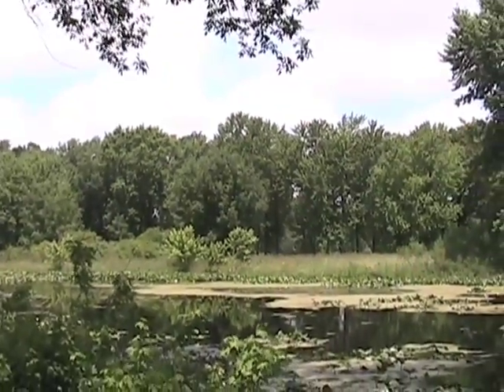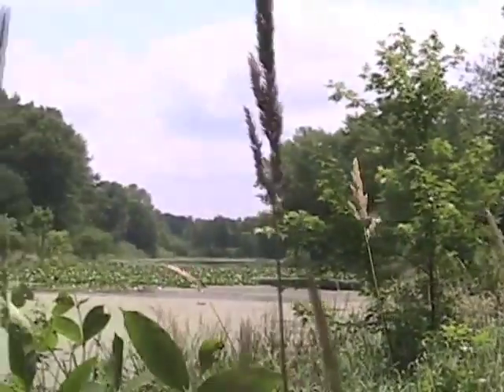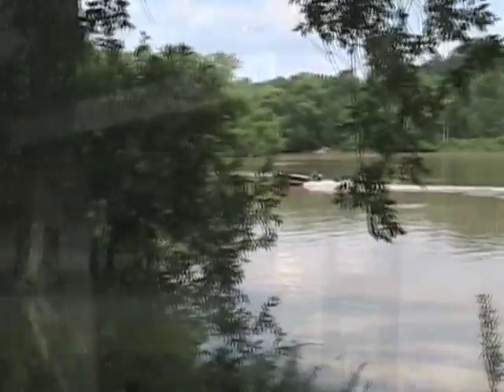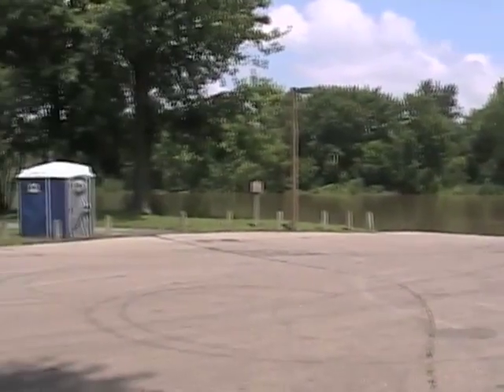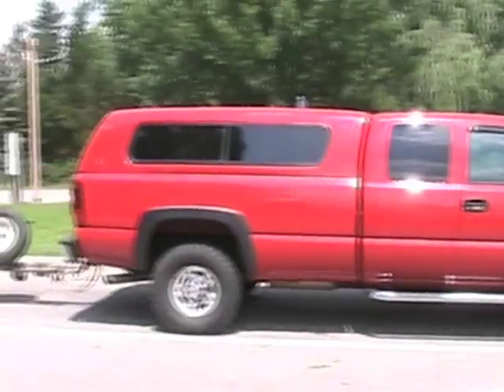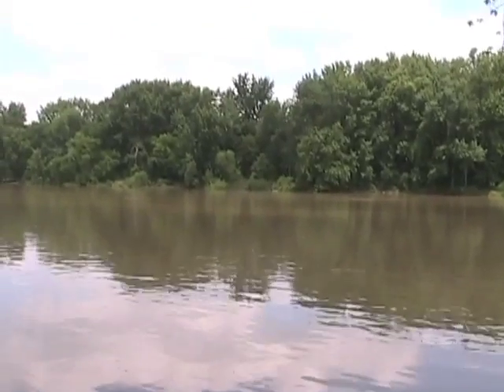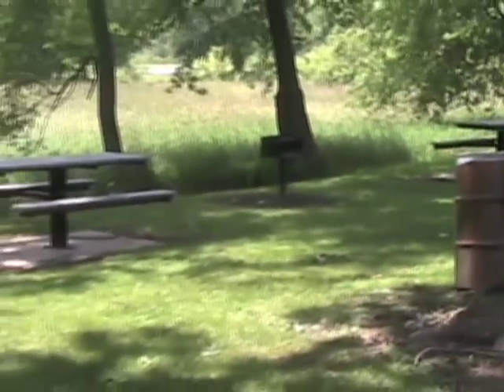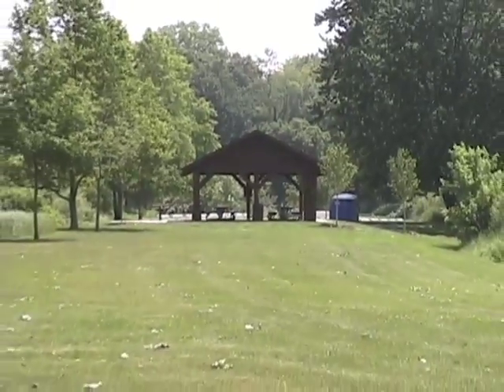A Day In The Park: Riverside Park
Each Wednesday through August 21, 2008, Sentinel writer Jeremy Gonsior will share "A Day in the Park" a series about his experiences in area parks.

This week Jeremy visits Riverside Park in Robinson Township.

Video by Jeremy Gonsior